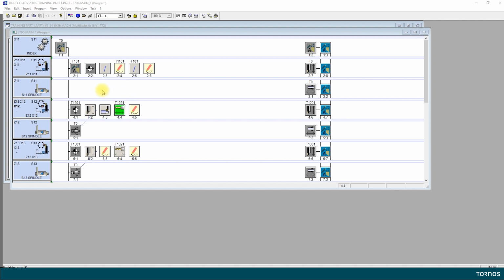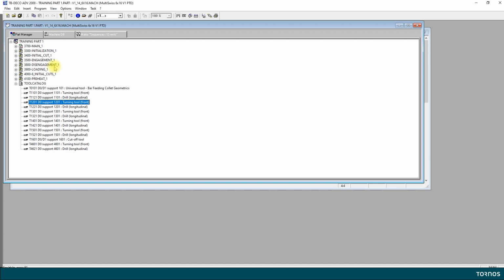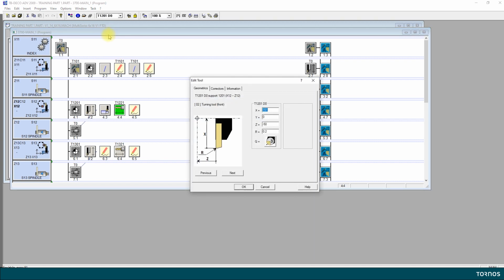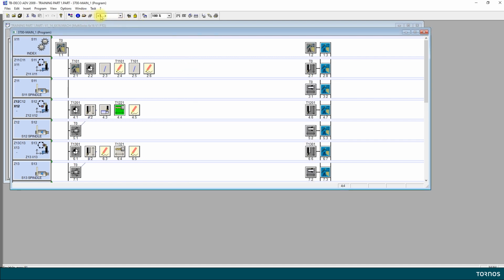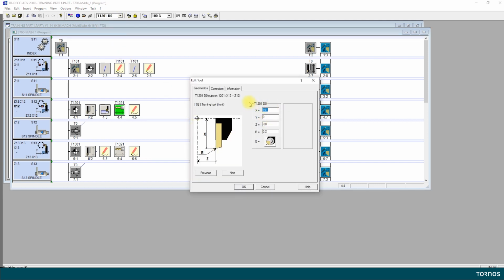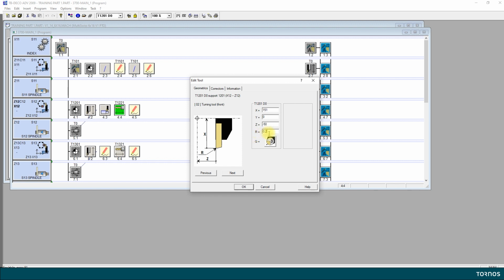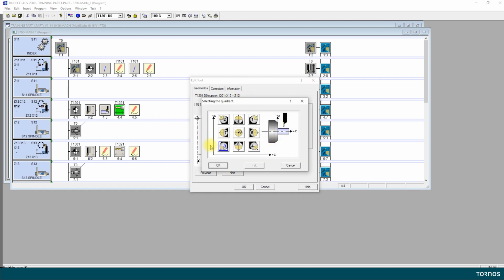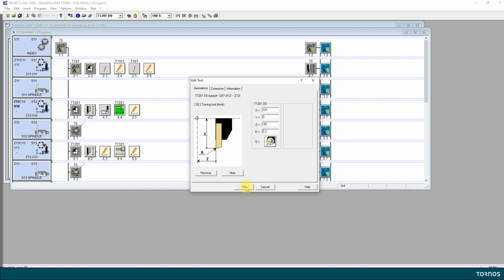Tornos Tips & Tricks on TB DECO for MultiSwiss - Basics of tool geometry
Thanks to Donato Notaro from the Tornos Academy, discover all the functions of TB-DECO, a user-friendly software that works in an intuitive and visual way. Today's topic is "Basics of tool geometry".